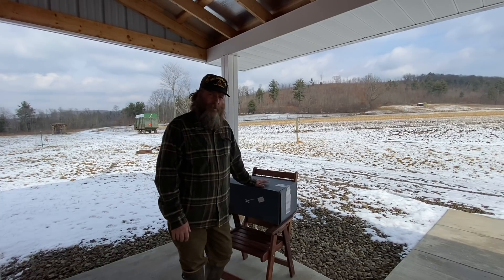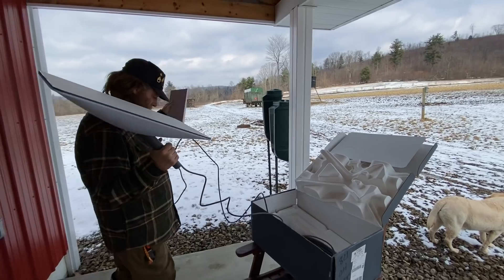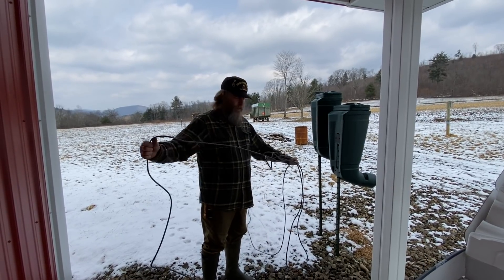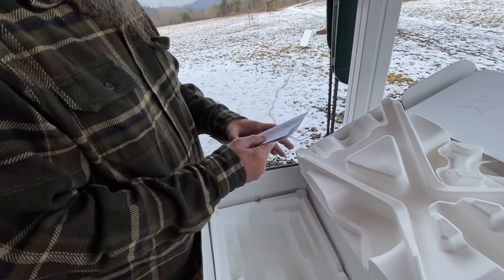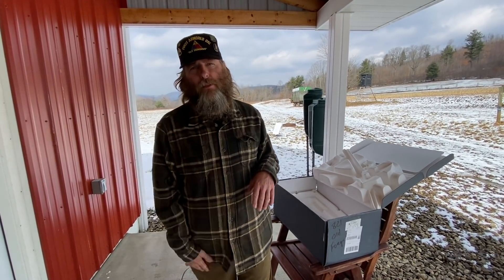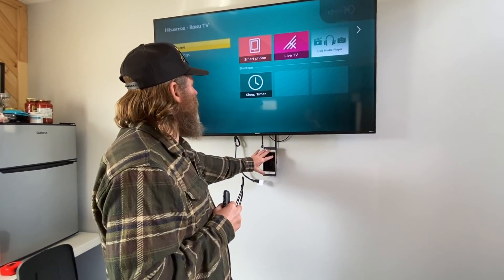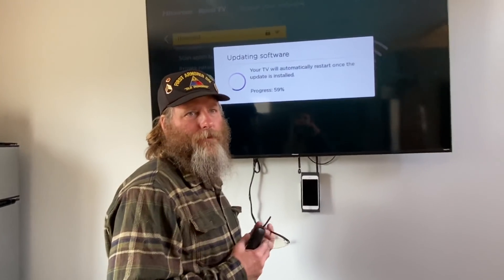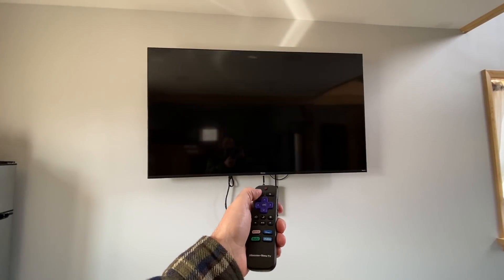StarLink Satellite Internet see you later cable companies!!!!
Just set up the StarLink, holy moly it works!!! Even with very bad weather it never skips or lost connection. Basically took it out of box and plugged it in.  This is the newer GEN 2 version.